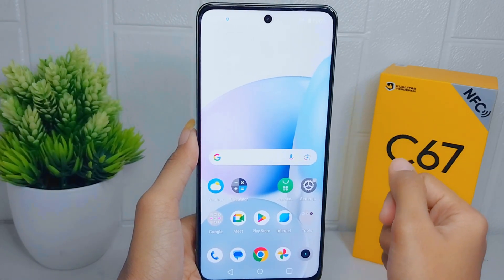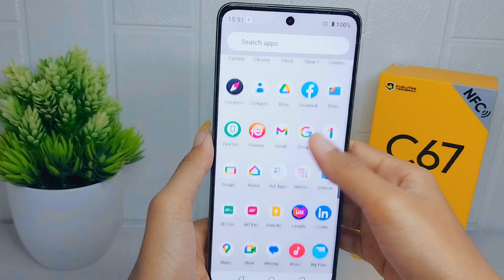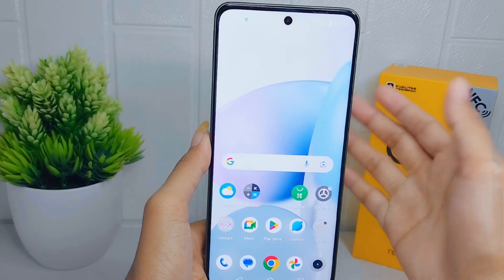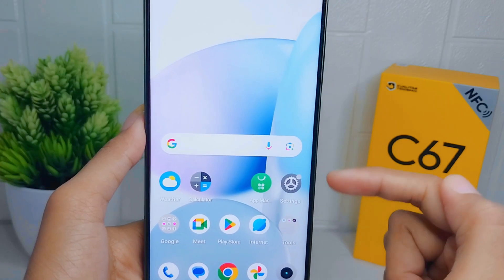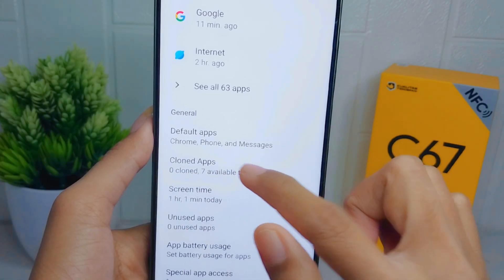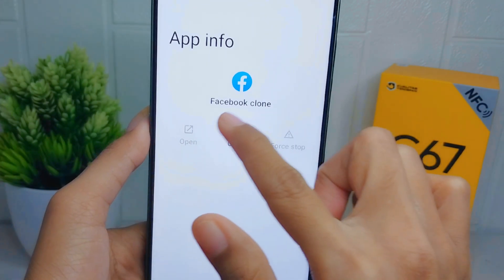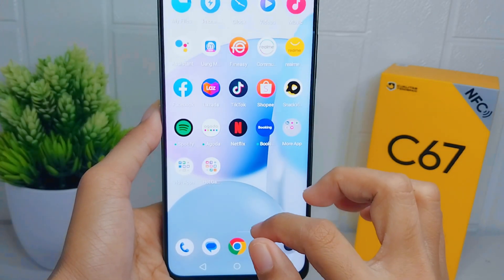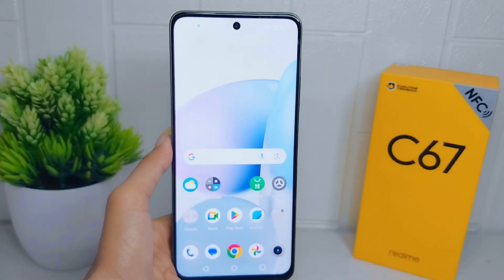How To Clone Apps In Realme C67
This tutorial deals with search:
how to clone apps
realme c67
how to clone apps in realme
how to clone apps realme c67
how to dual apps in realme c67
dual apps.